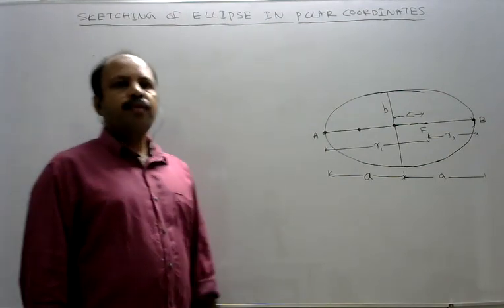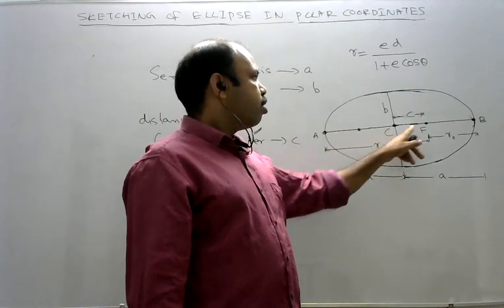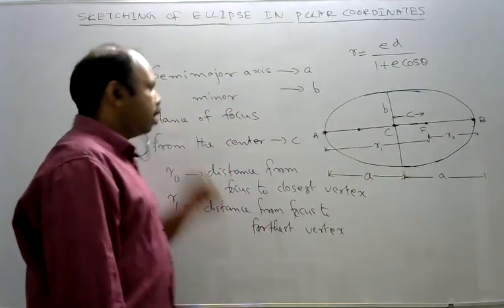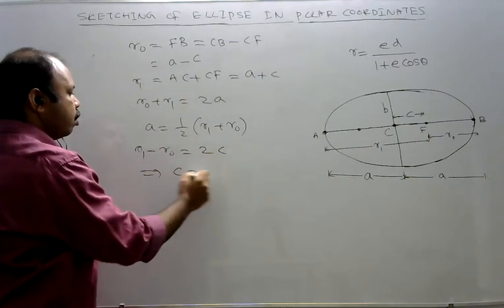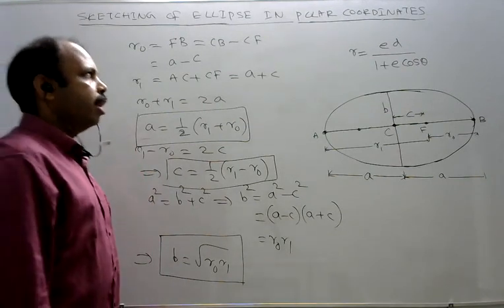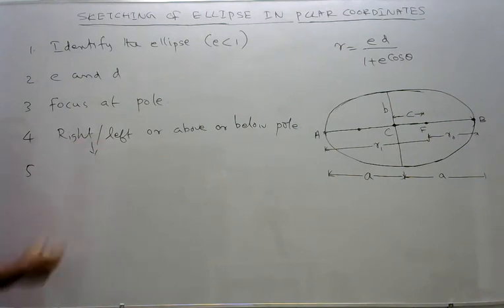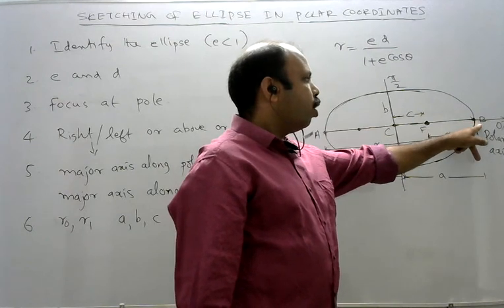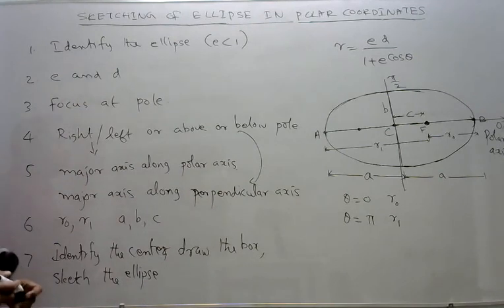Sketching Ellipse in Polar Coordinates-Video1/3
For Second Semester BSc Mathematics students of Kerala University as part of Lean In Lockdown by AKPCTA